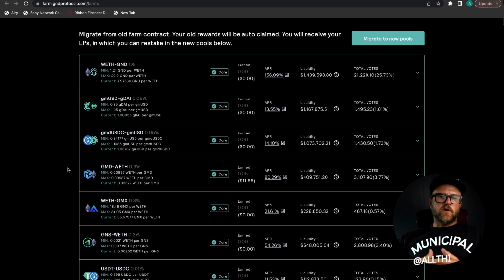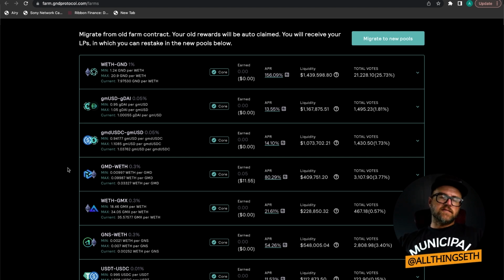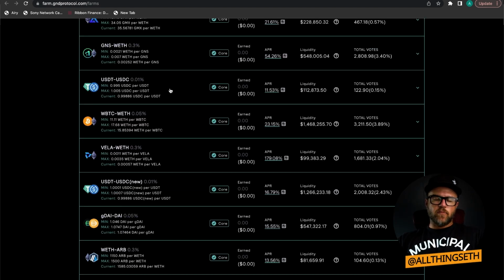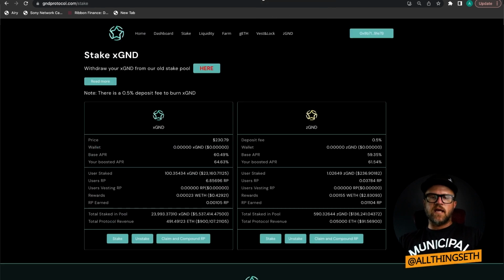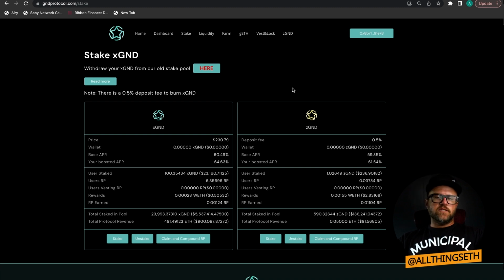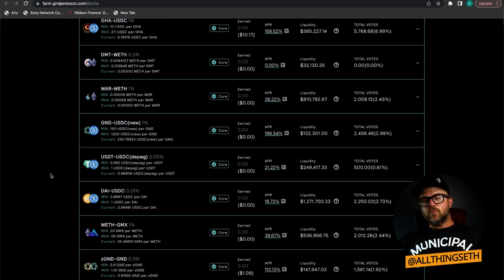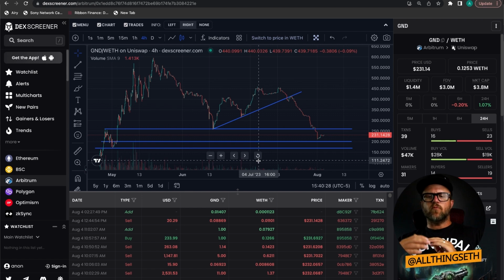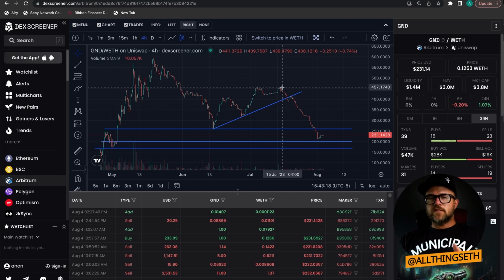This Ethereum Strategy Is INSANE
In this DeFi Sunday video, Aaron talks about GMD on Arbitrum and how you can use it to capture the best safe gains.

ITrustCapital

🔴Full Disclaimer:  This video and its contents are for informational purposes only and do not constitute an offer to sell or trade, a solicitation to buy, or recommendation for any security, cryptocurrency, or related product, nor does it constitute an offer to provide investment advice or other related services by CryptosRUs. CryptosRus may have a financial investment with the cryptocurrencies discussed in this video.  In preparing this video, no individual financial or investment needs of the viewer have been taken into account nor is any financial or investment advice being offered. Any views expressed in this video were prepared based upon the information available at the time such views were written.  Changed or additional information could cause such views to change.